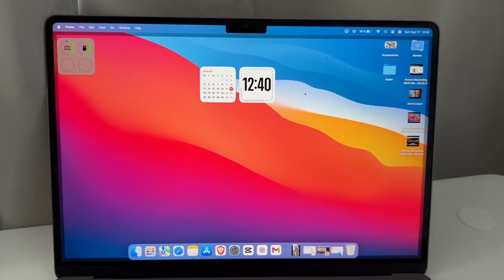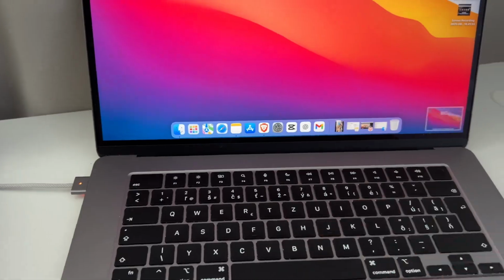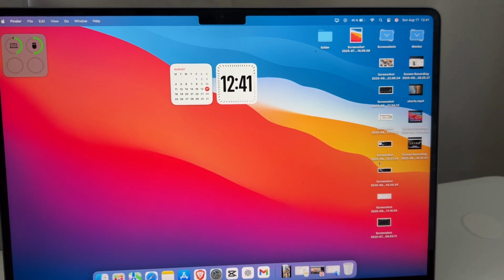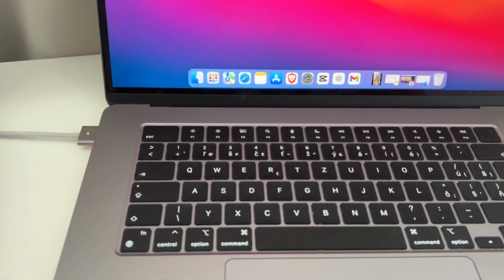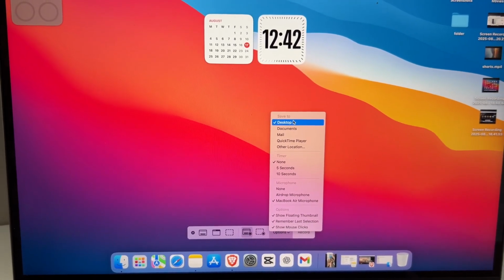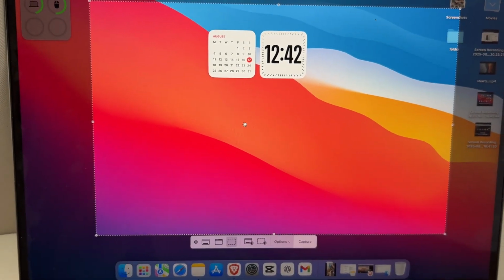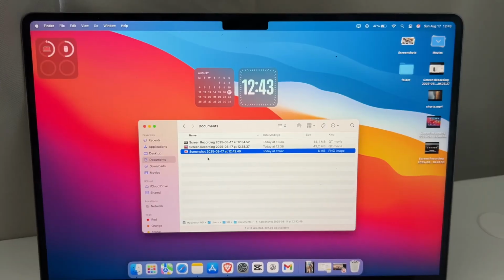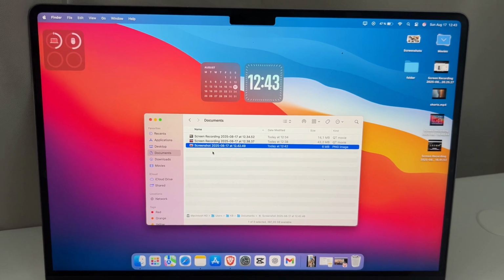How to Fix Screenshot Not Saving on Mac OS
How to fix screenshots cannot be saved on Mac.